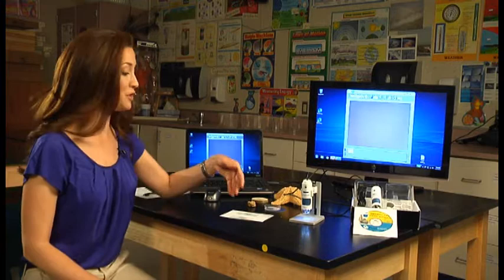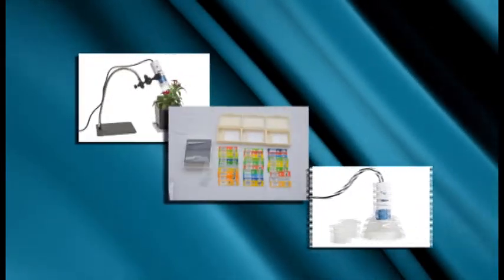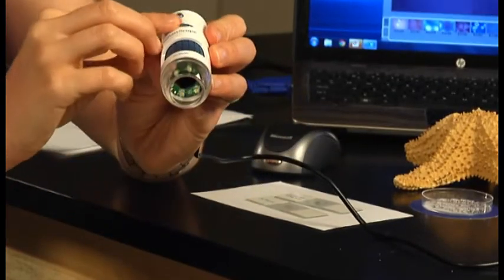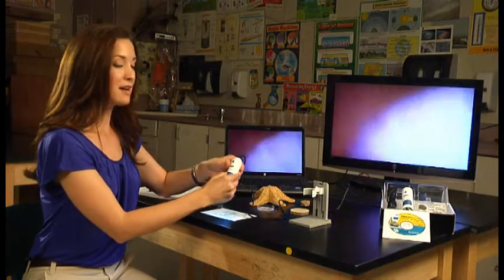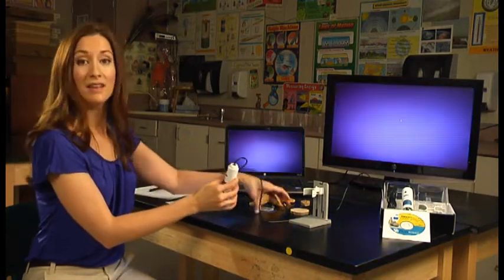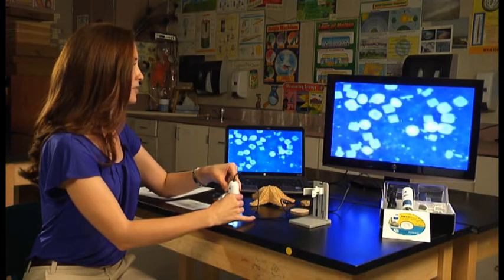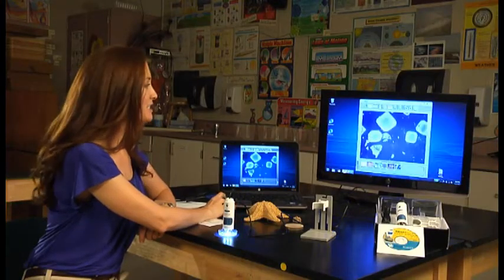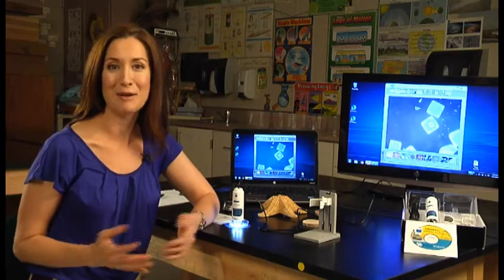SmartMicroScope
The SmartScope is a great handheld digital microscope for education. Easy enough for Pre-K, but powerful enough for advanced sciences. The range of magnification is from 10x to 200x.

The SmartScope comes with the SmartScope Viewer software site license that allows you to take pictures, videos, time-lapse videos, freeze the image, and measure specimens.

The SmartScope is designed specifically for education and SmartSchool Systems offers education kits and curriculum specifically for the SmartScope.

The SmartScope from SmartSchool Systems was designed specifically for classroom use.  It is easy for teachers and students to use in the classroom and works great with a projector or whiteboard.